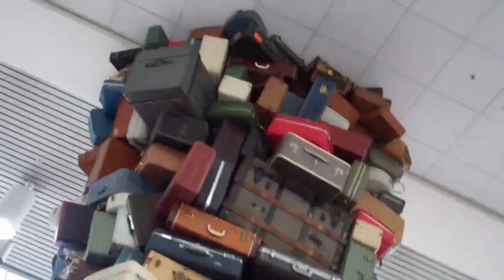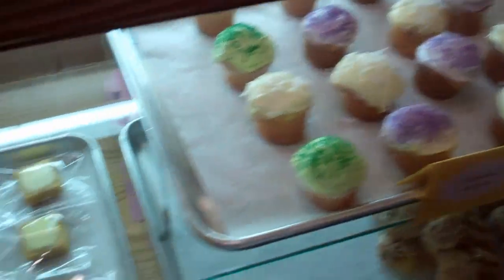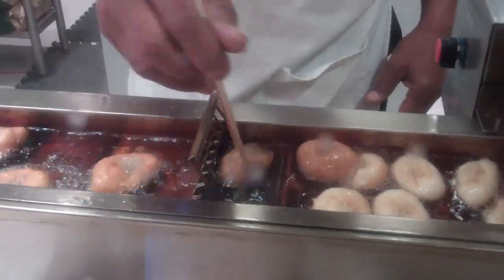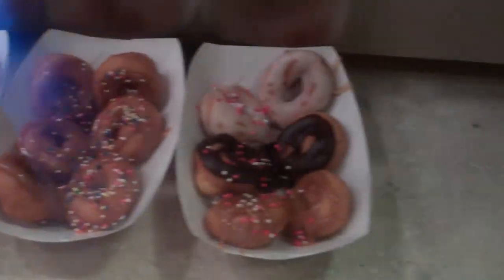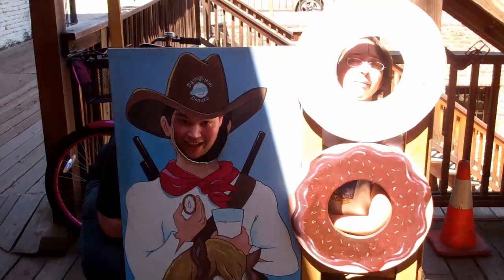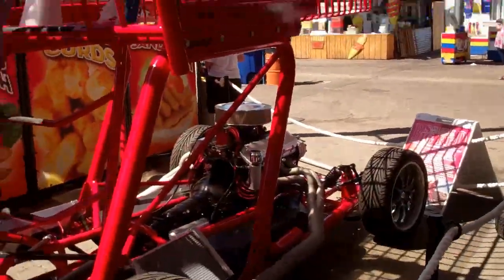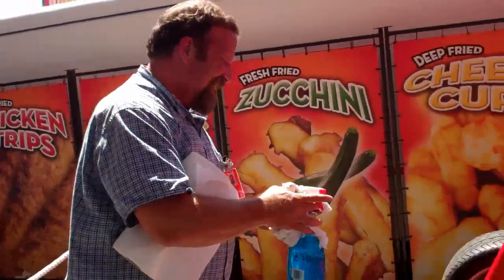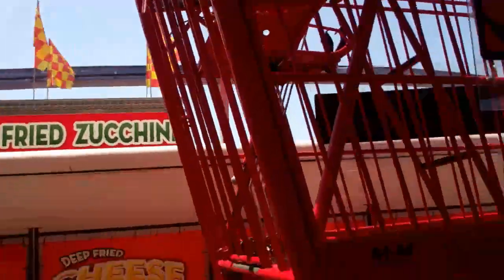California Vacation- Sacramento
Check out some of these cool locations i went to.
for the music.